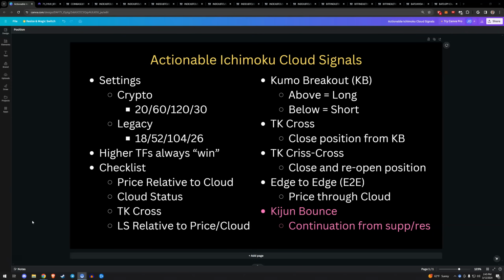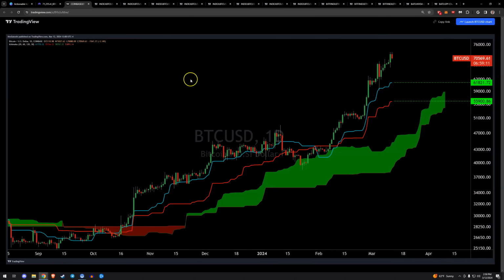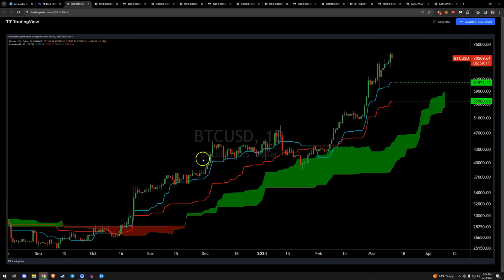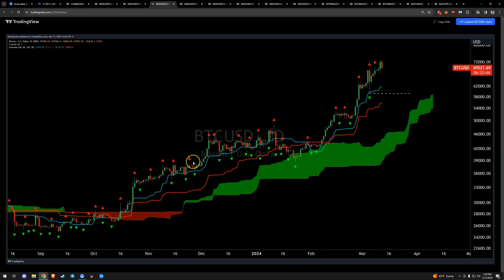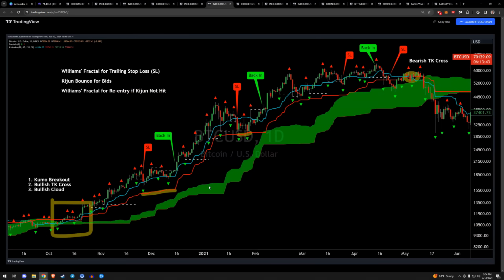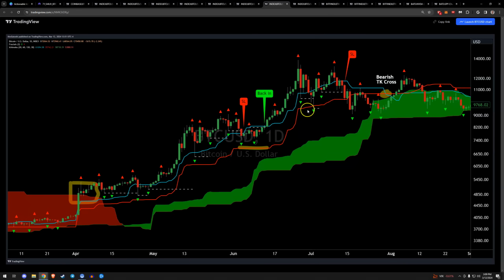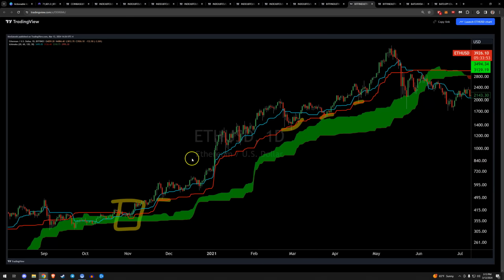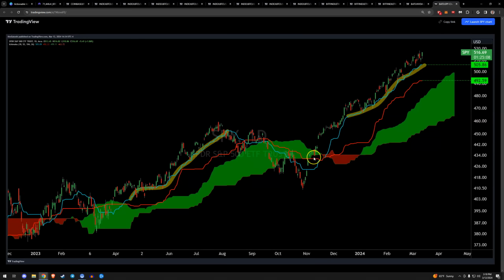Actionable Ichimoku Cloud Signals: The Kijun Bounce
Tipjars
BTC - 3LZXzS4z9x43o2Vdkta2Xv1hby5r8ETnrW
ETH - 0x57268448F1CEcD1149300E8540EcC1D08e41C64e

Timestamps
00:00 Brief Cloud Summary
02:15 Kraken Pro
03:36 Examples
09:55 Adding Williams' Fractals
12:47 Backtesting